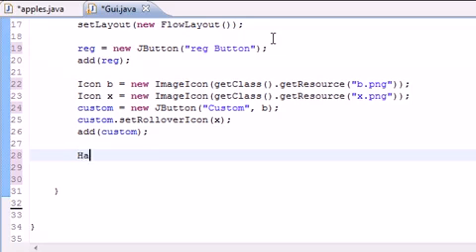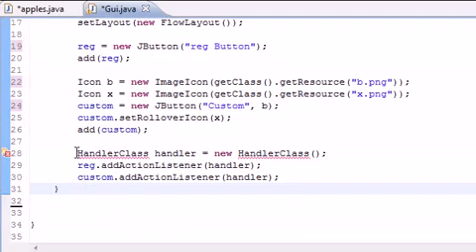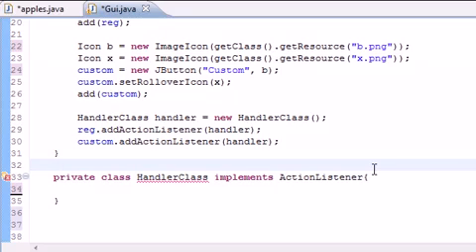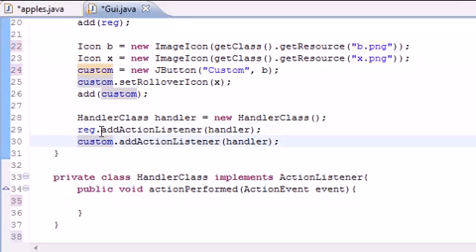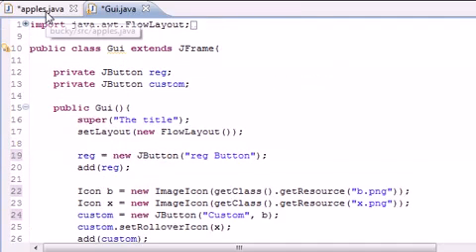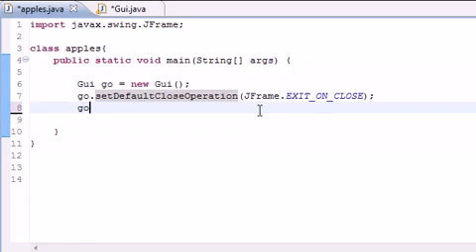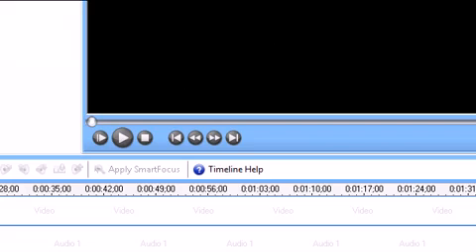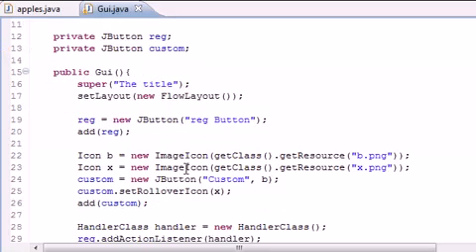Java Programming Tutorial - 63 - JButton Final Program